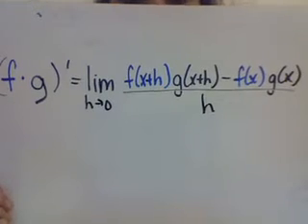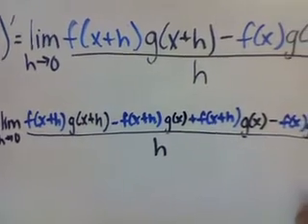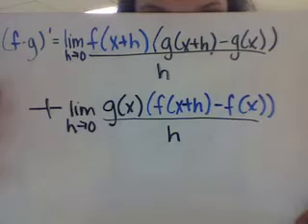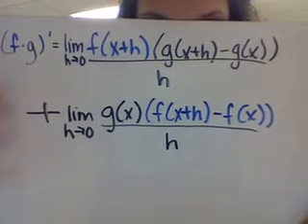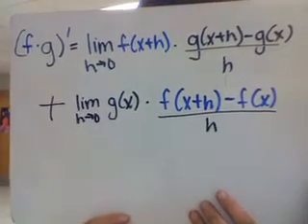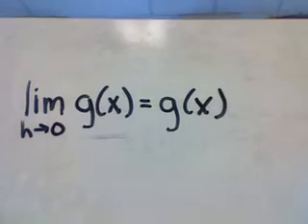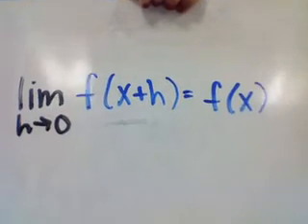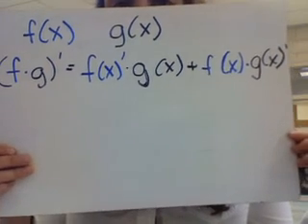Proving the Product Rule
TeacherTube User: Oschwartz